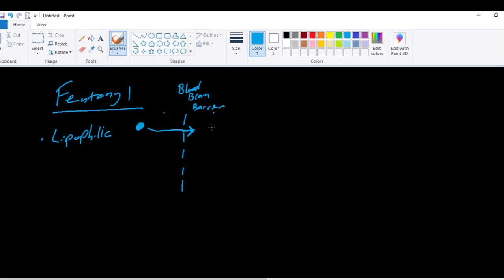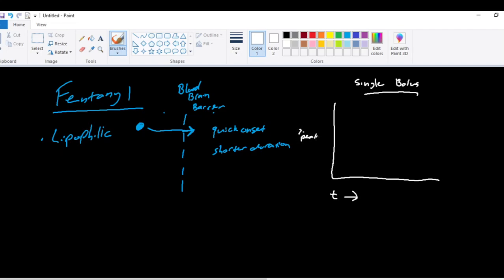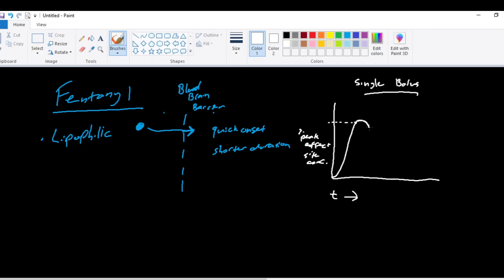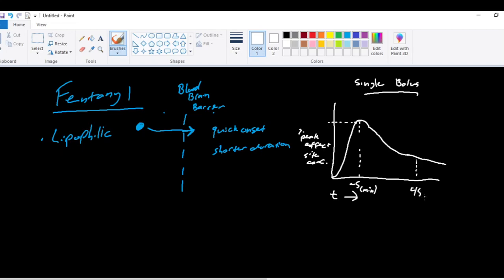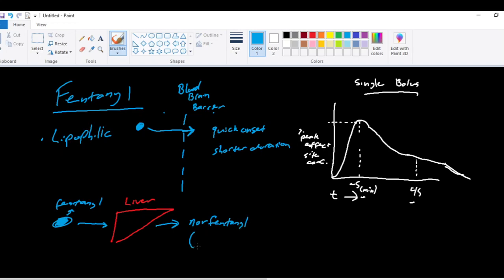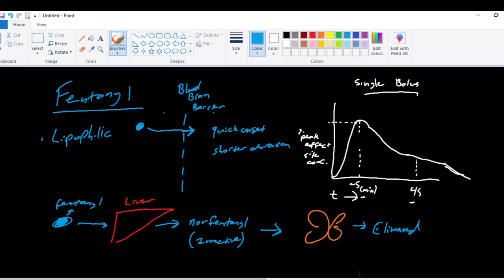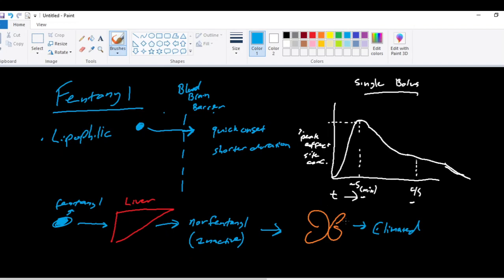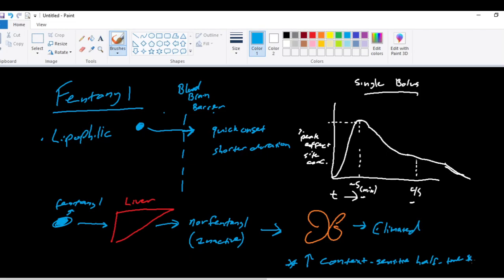Fentanyl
In this video, we'll talk about a commonly used analgesic medication used in anesthesia, fentanyl